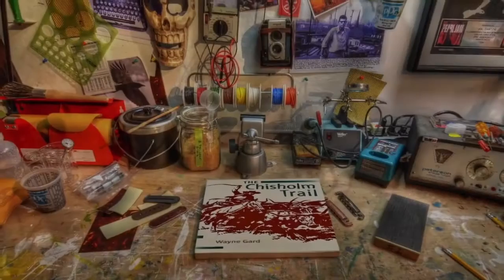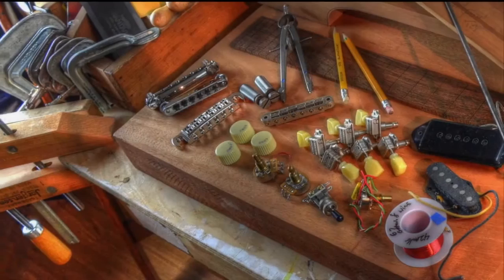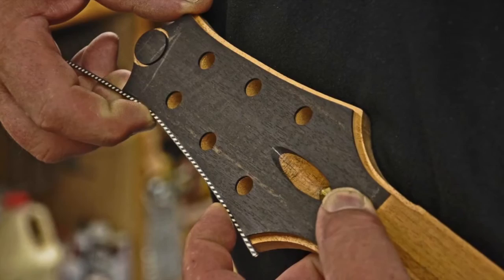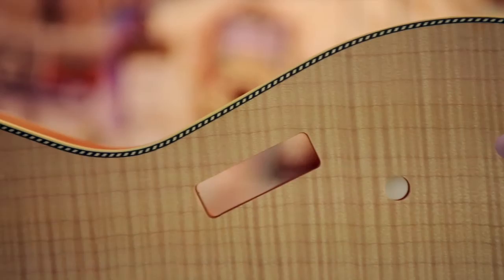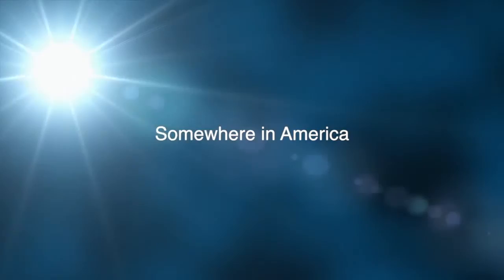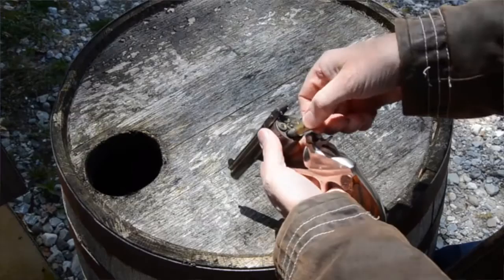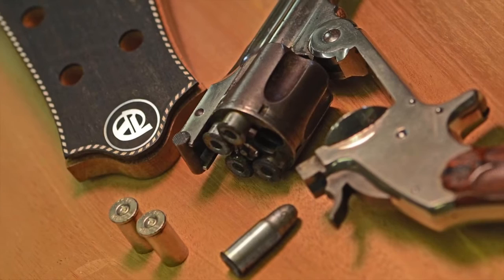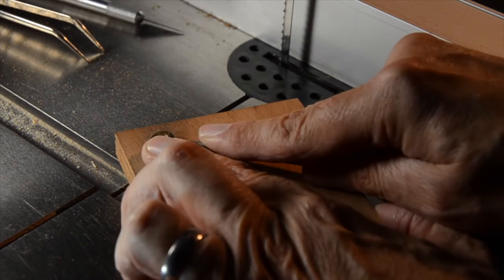The History of Hell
The inspiration behind the Hell’s Half Acre guitar build